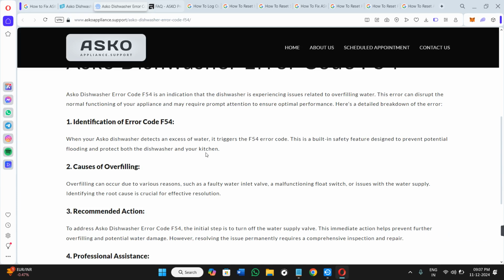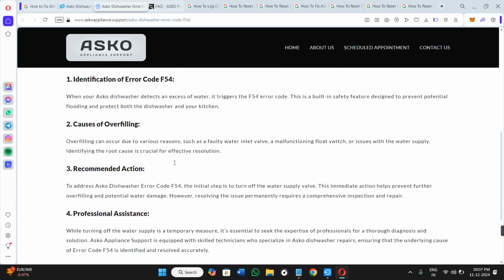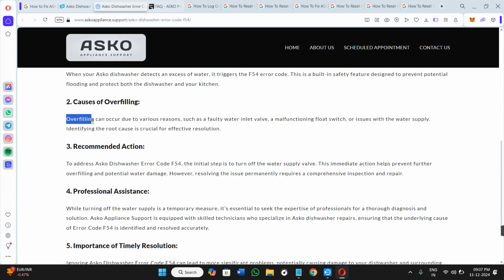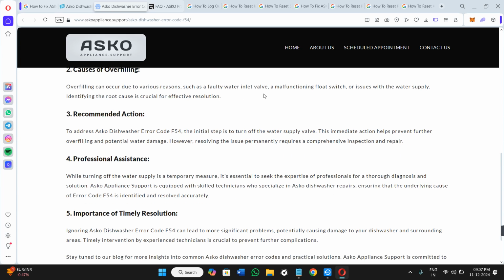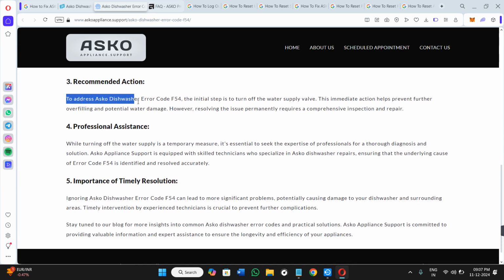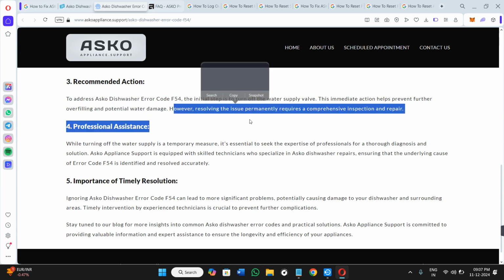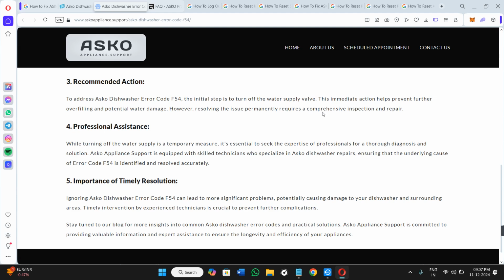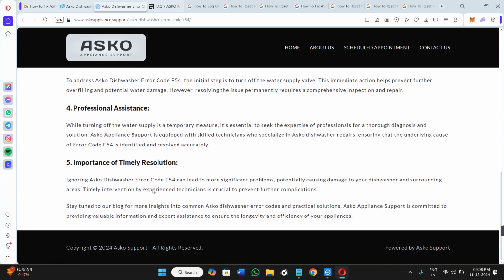How to Fix ASKO Dishwasher F54 Error Code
Welcome to the Fixed Formulas YouTube channel! In this tutorial video, I will show you How to Fix ASKO Dishwasher F54 Error Code